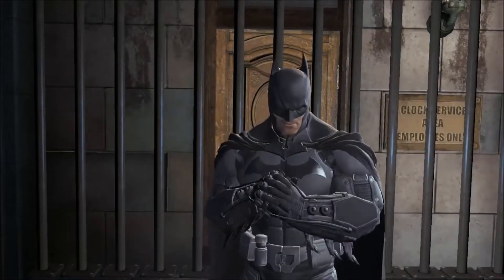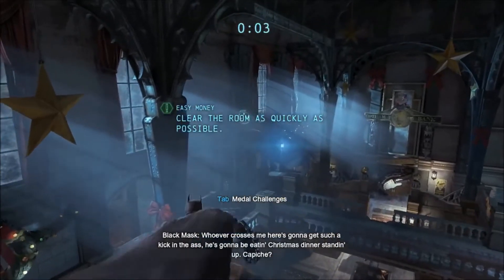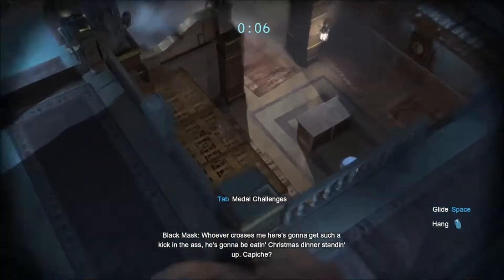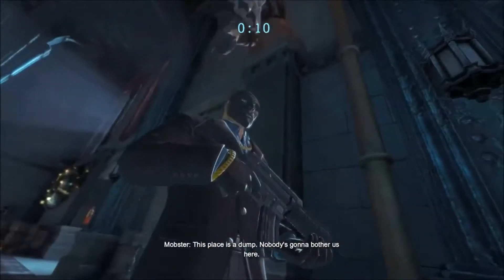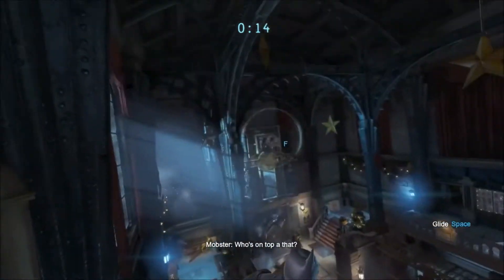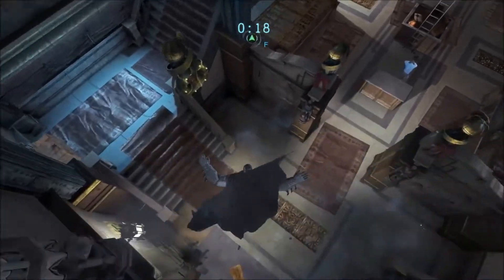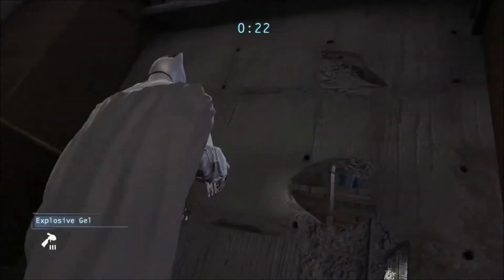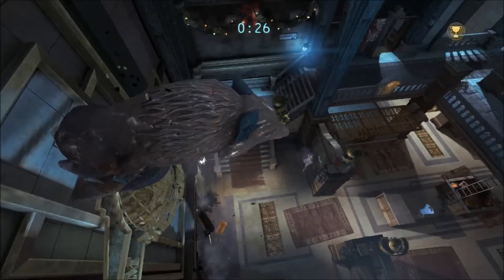Batman Arkham Origins - Near Future Guides Notice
I will be doing guides on how to master the combat and predator mechanics in the next few weeks. The goal of these guides will be to show you how to come out of each situation with the highest score and the ranking of Apex Vigilante!